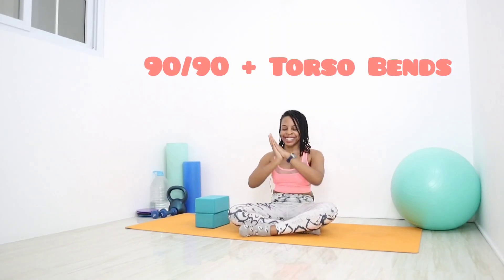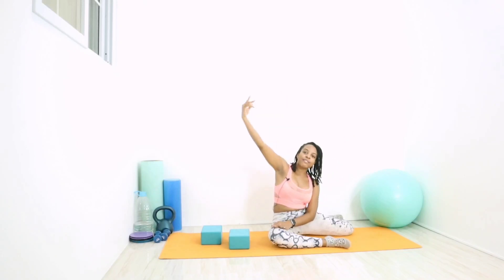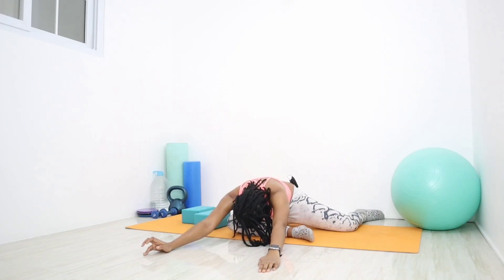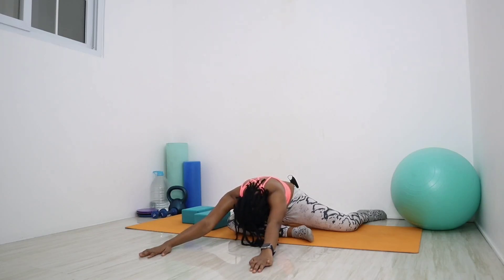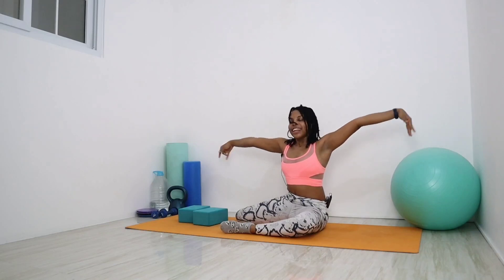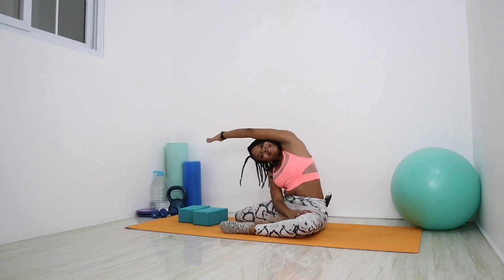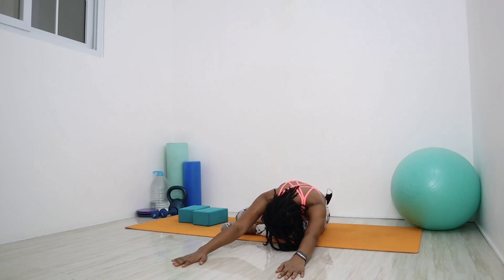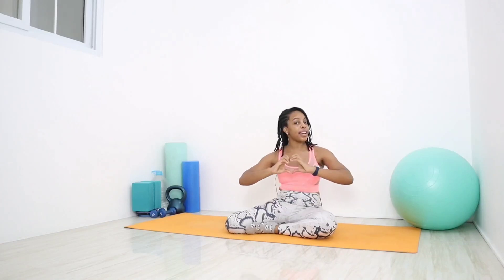DAY 5: 90/90 +TORSO BENDS | 6/30 HIP & PELVIC MINI SERIES | 9 MINS | MOBILITY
Hey, lovelies!!! 😃 It's DAY 5 of our 6/30 HIP & PELVIC MINI SERIES!! For this entire month, we'll be doing one mini challenge move per day to improve mobility, strength and flexibility of the hip and pelvis😊

Today's challenge move is a mini flexibility flow - our 90/90 WITH FORWARD +TORSO SIDE BENDS! Grab some yoga blocks if you need some more support! So, whether you'd like to progress to a split or just improve the integrity of your hips, let's crush this!!😁😘

Follow @aerobicore on IG for more health tips and workout updates!

​Equipment: Yoga blocks/Pillow (optional)

Edited by: @canti

Tip: Please stretch before and after each exercise in this series to reduce your risk of injury to the muscles involved in carrying out these moves.
Hey! I'm Kori, and I'm a licensed physical therapist and Zumba instructor. I created the name AerobiCore to meld together two of my favourite worlds - aerobic (cardio and dance fitness) and core (Pilates-based exercises) strengthening workouts. I've hosted group fitness classes in person and online, and I've conducted workout series with modifications for all fitness levels. I am super passionate about female fitness journeys and helping women feel truly beautiful in their own skin. Forget dull workouts! I enjoy using various fitness modes (bodyweight, free weights, dance fitness, Pilates-based exercises, and more!) but what I really want is for you to have fun getting your body moving!
Please ensure that you consult with your physician before beginning any exercise program. You should be in good physical condition and be able to do the exercises.
You should know that whenever you're participating in any exercise or exercise program, there is the possibility of physical injury. If you engage in this exercise or exercise program, you agree that you are doing so at your own risk, are voluntarily participating in these activities, and agree to release and discharge AerobiCore from any and all claims or causes of action, known or unknown, arising out of AerobiCore's negligence.